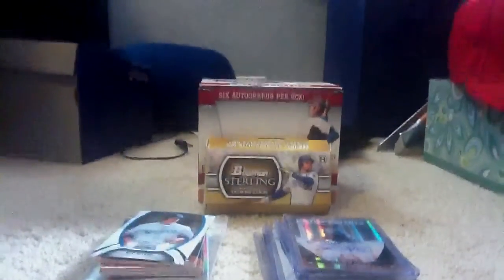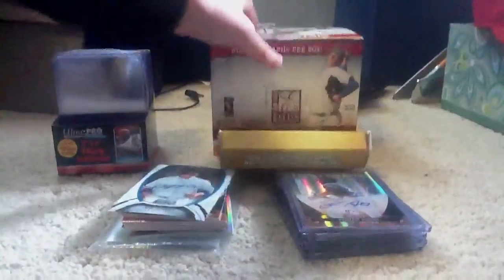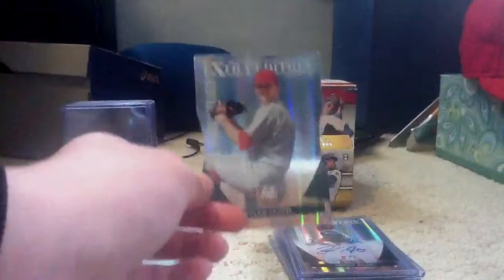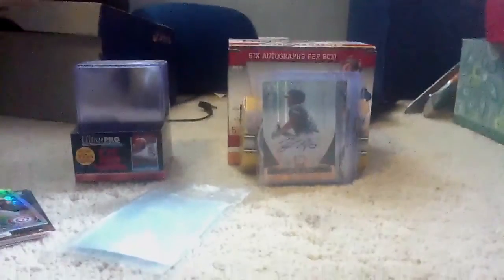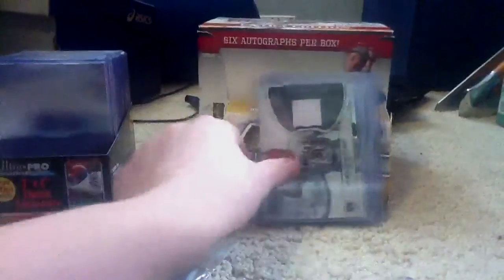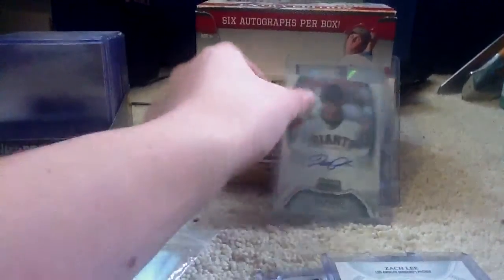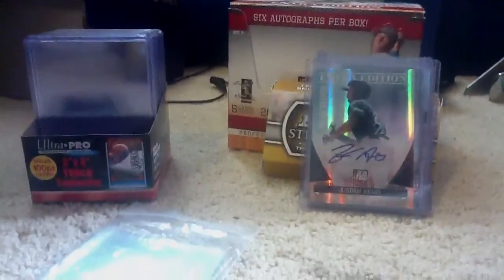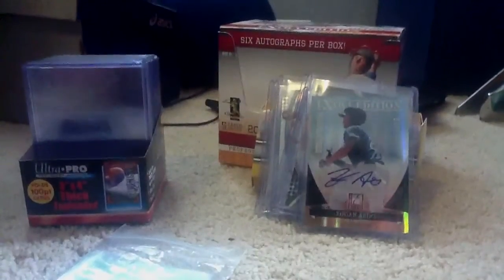FKIN Sick Card Shop Recap Mojo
hit me up with a pm